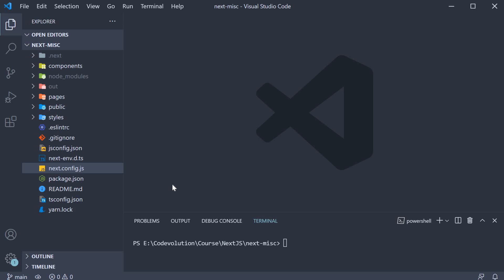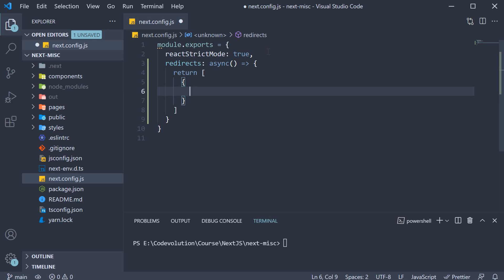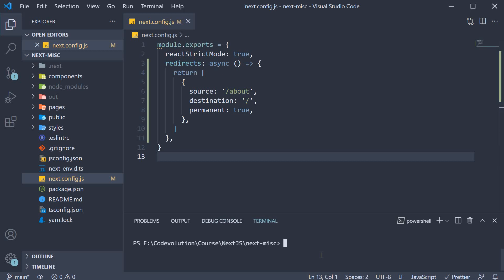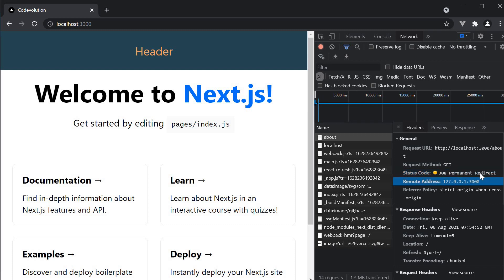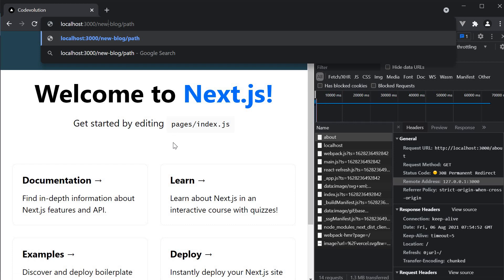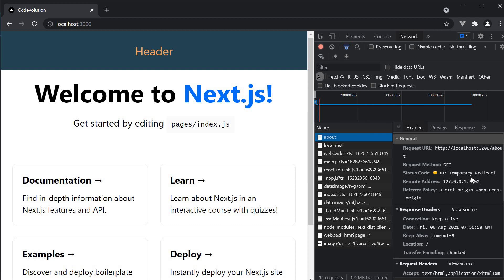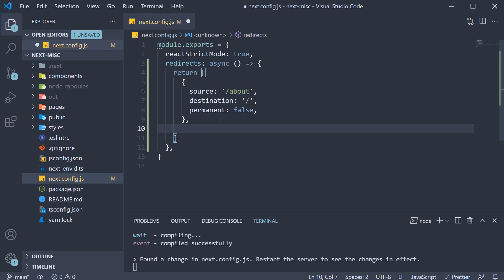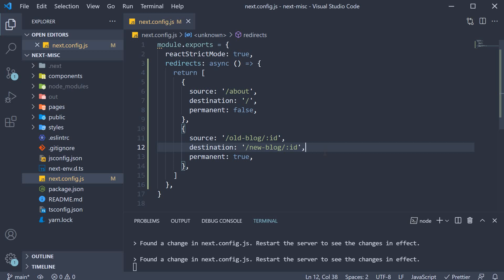Next.js Tutorial - 63 - Redirects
Redirects in Next.js
Next.js Tutorial on Redirects